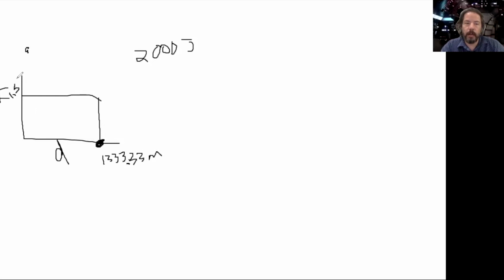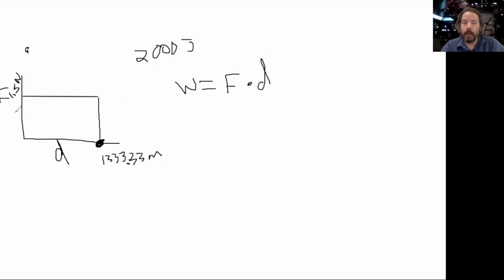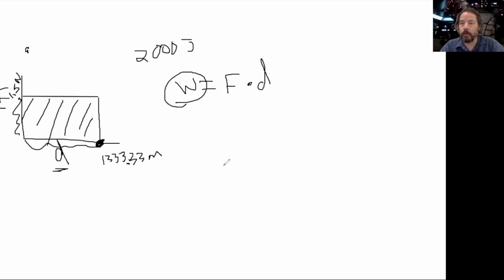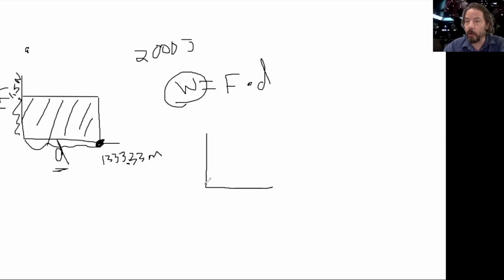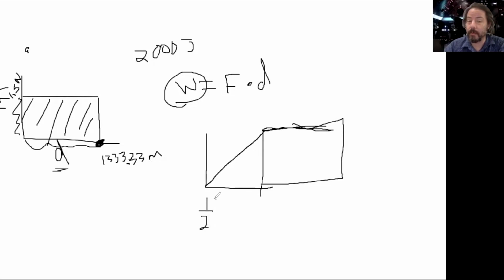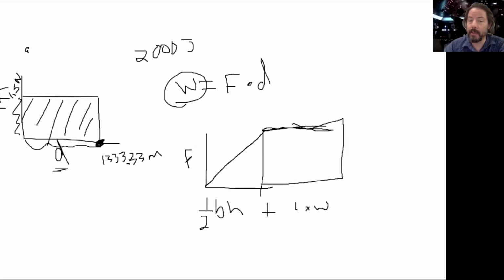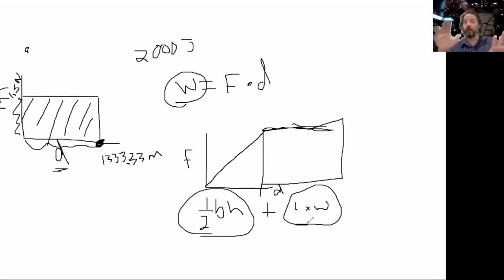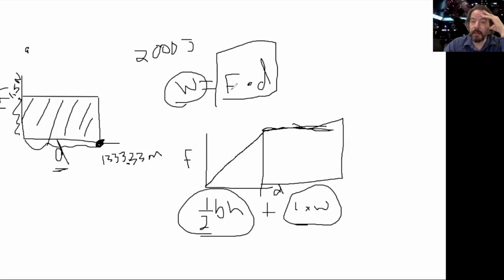Area of a Force vs. distance Graph = Work